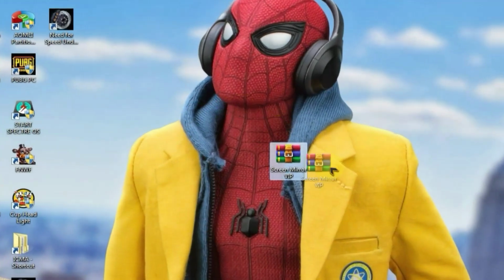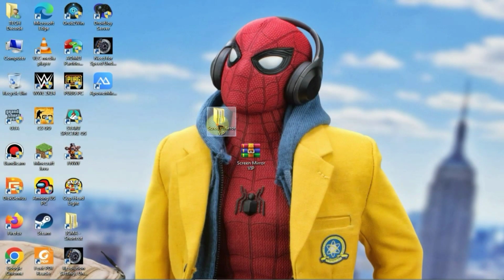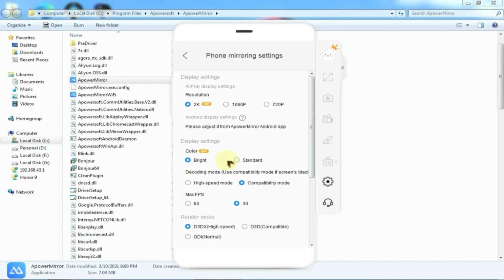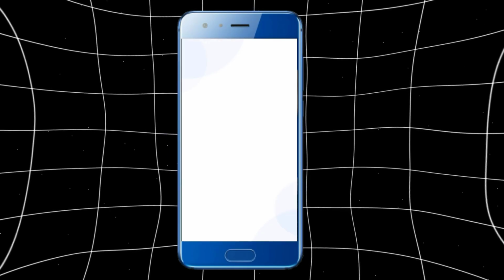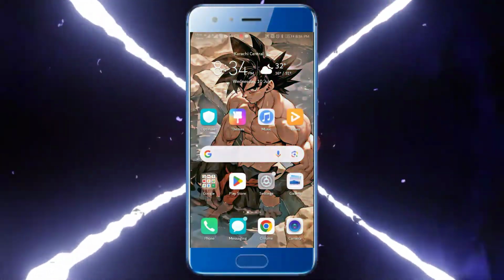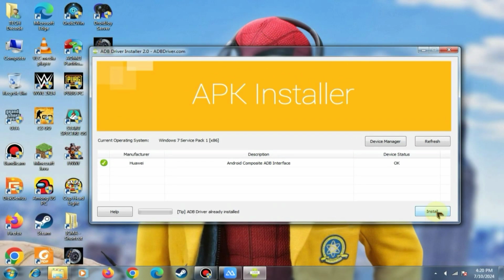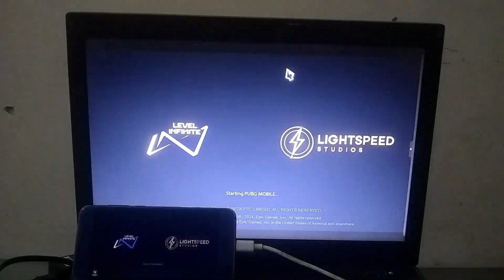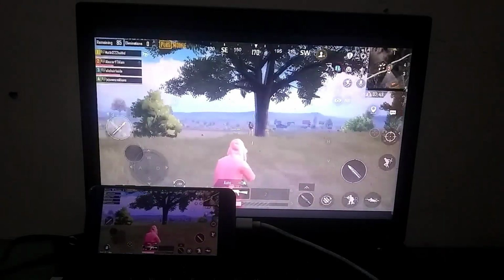Best Screen Mirroring App For PUBG🔥 (1GB RAM ONLY!) // How to Mirror Phone Screen On PC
Which Screen Mirror App is Best For PUBG? Best Screen Mirroring App For PC?  How to Mirror Phone Screen On PC? How to Play Android Games On PC Using Screen Mirroring? Which Screen Mirroring is Best? I'll answer all these questions in this video! Enjoy :)